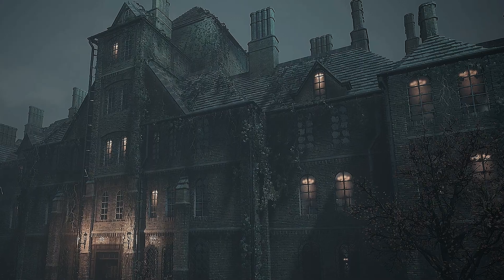NEW DEMONOLOGIST MAP [SNEAK PEEK] - BEDLAM ASYLUM!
Hey Demon Hunters! Here's a note from the Clock Wizard Games team regarding the next update V0.4.0 and some other items:

"We're happy to announce our new map BEDLAM(Asylum). Kurosawa House is nearly finished. It is most detailed map by sequences count we have made so far. We will release V0.4.0 update soon.

Here is a little sneak peek of what's coming next patch! A new place? A sword?"

Catch us broadcasting live over on Twitch most nights starting at 830pm EST